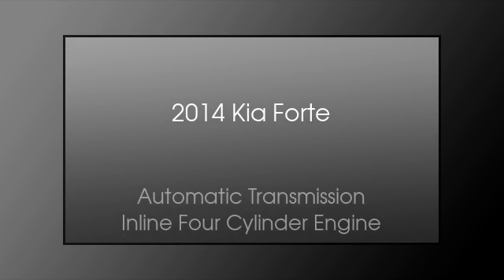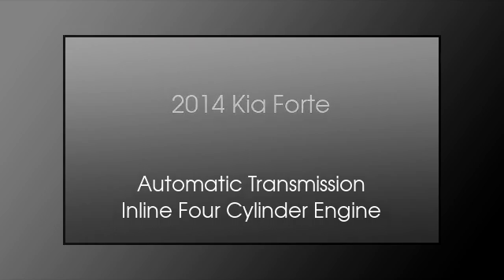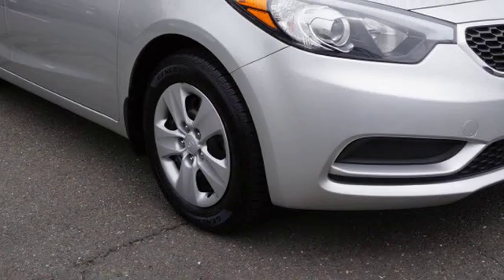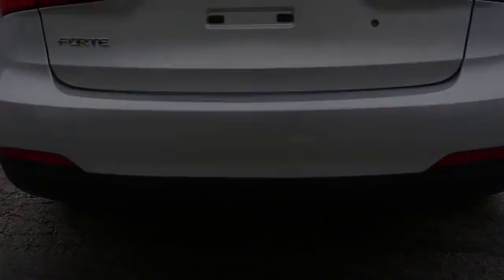2014 Kia Forte